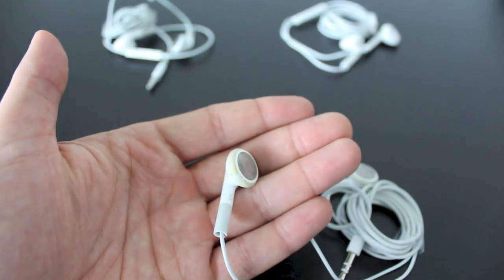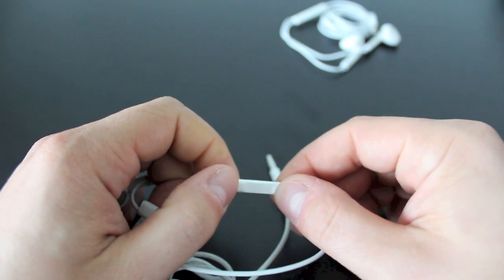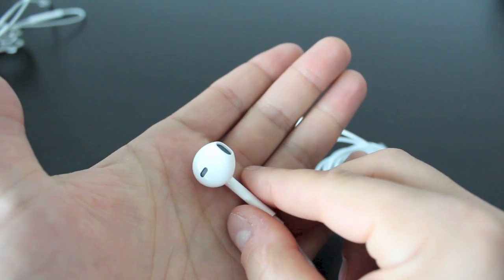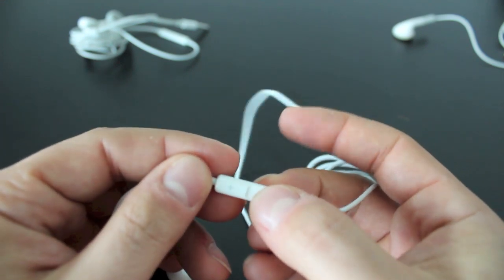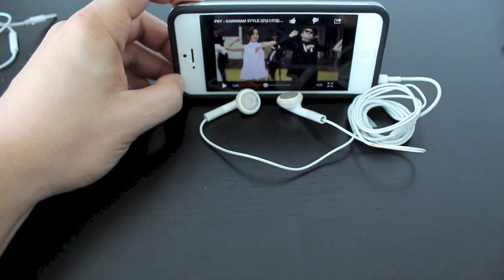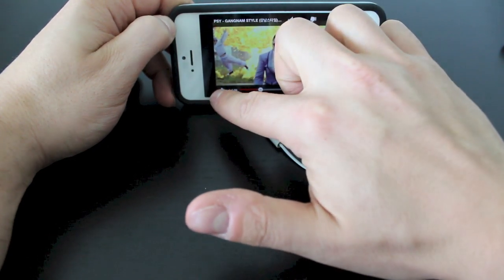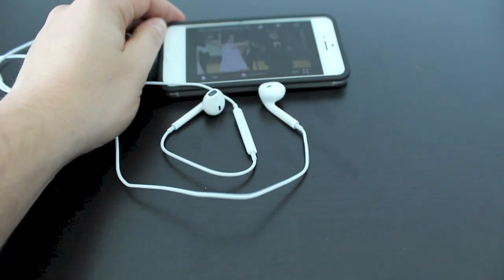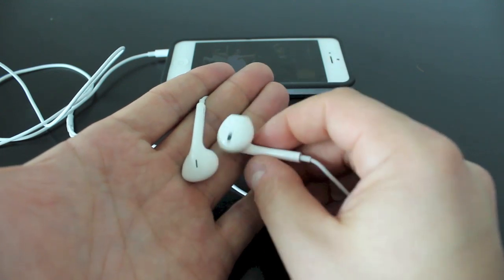Apple EarPods VS iPhone Earphones VS iPod Headphones - Sound Test and Quality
A full sound test, quality test of Apples EarPods, iPod headphones and iPhone earphones with mic. See which ones come out on top and which ones fall short.

Apple EarPods Discount
iPhone Earphones
iPod Headphones - Don't buy them, waste of money.